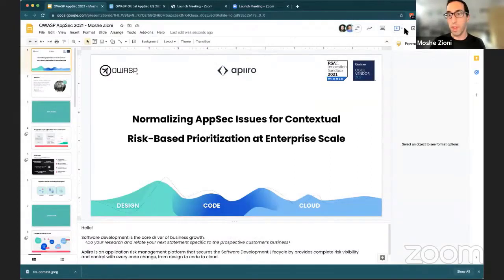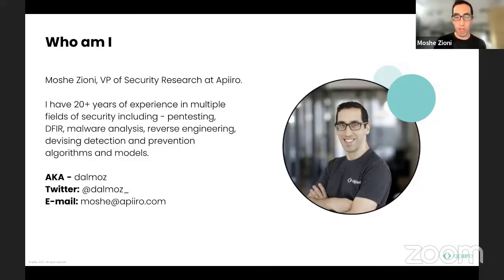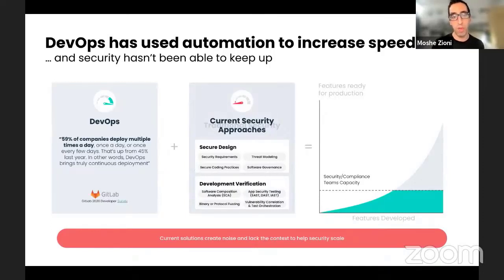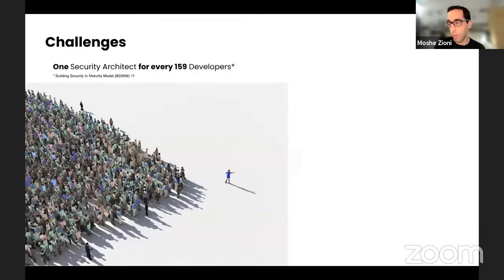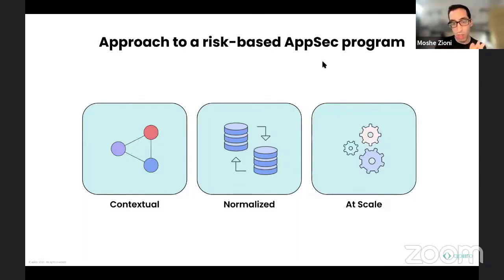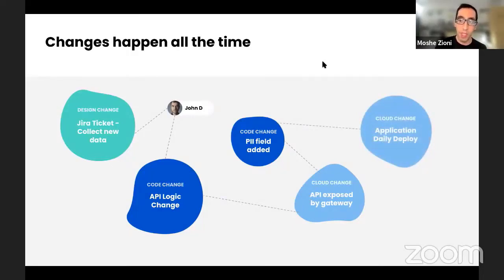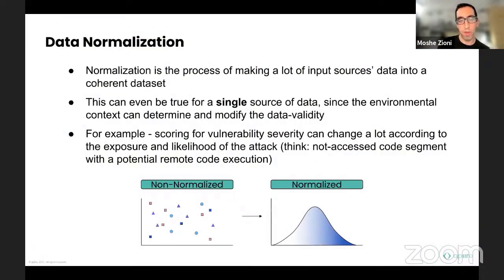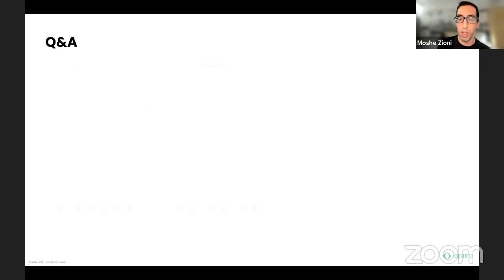Normalizing AppSec Issues for Contextual Risk-Based Prioritization at Enterprise Scale - Moshe Zioni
Speaker
Moshe Zioni
Apiiro, VP, Security Research

Description
For 25 years, AppSec professionals have focused on vulnerabilities on all fronts with ever-evolving tools and processes. These disconnected efforts have led to wasted time and slow delivery. It's time to fundamentally change how we build and scale Application Security programs in order to focus on the most critical risks to applications and infrastructure by factoring in contextual intelligence.